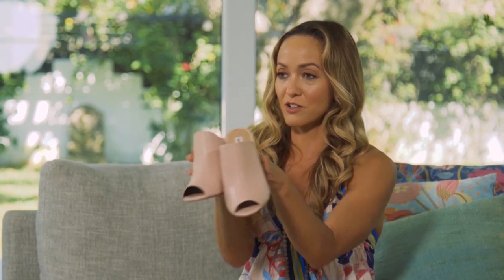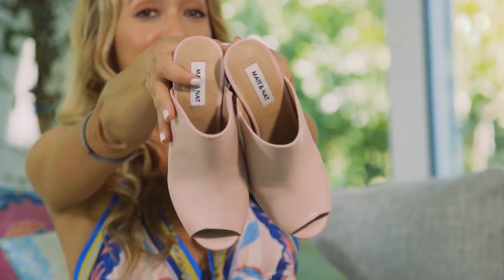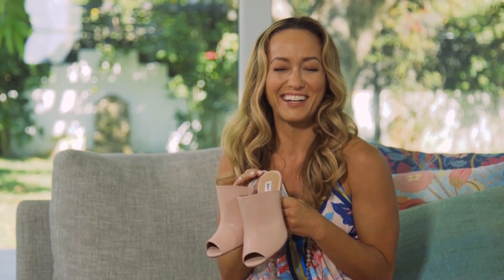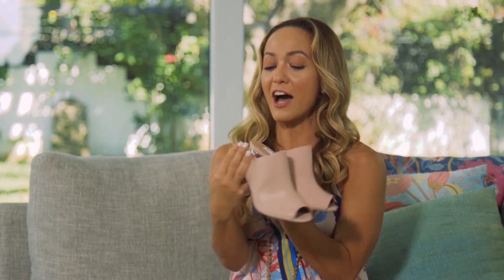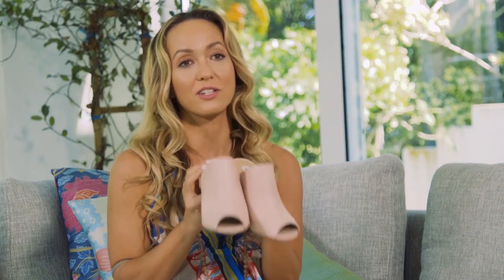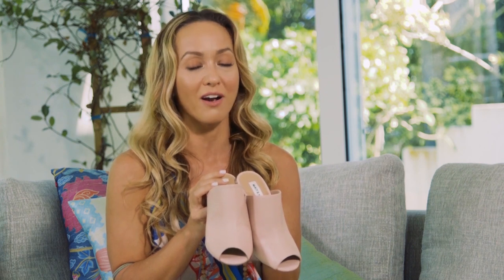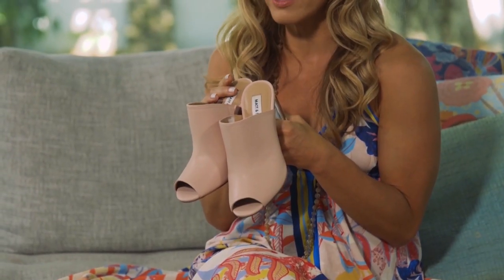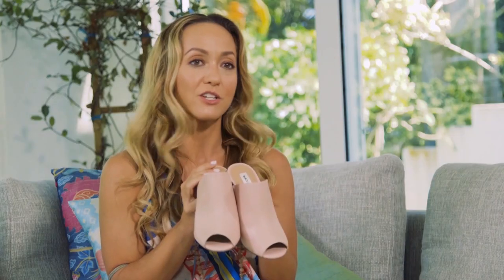Kino's Closet Matt & Natt Volume 2 with Kino MacGregor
Join Kino MacGregor for a full review of this beautiful pair of vegan high-heeled sandals from Mat & Nat. Get the full review on quality, style, and comfort when you tune into this episode of Kino’s Closet.